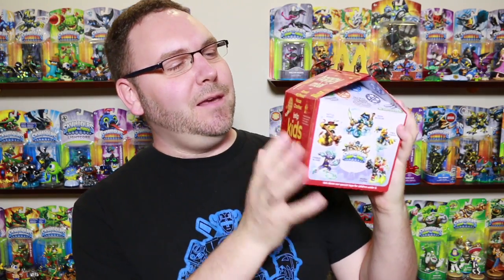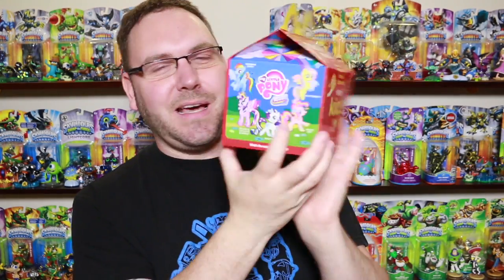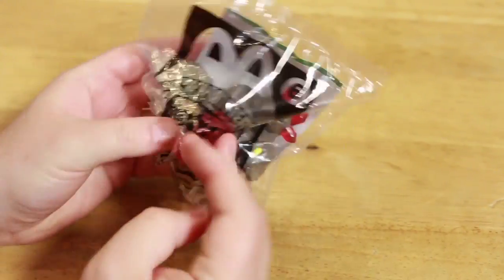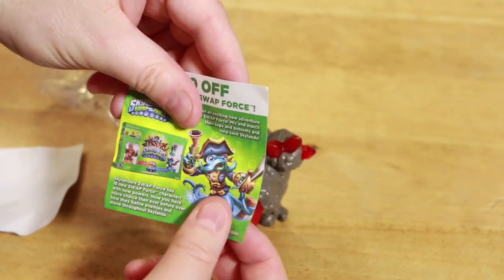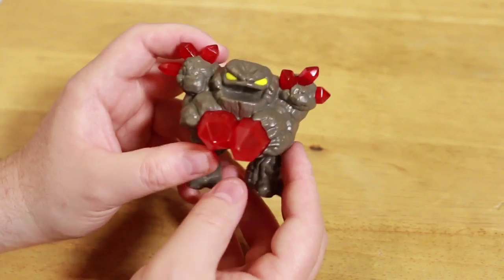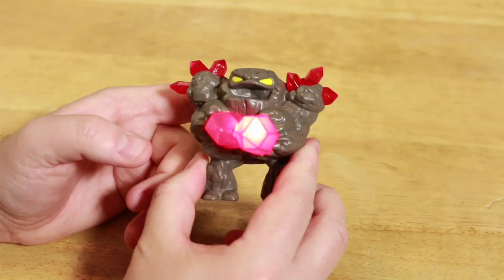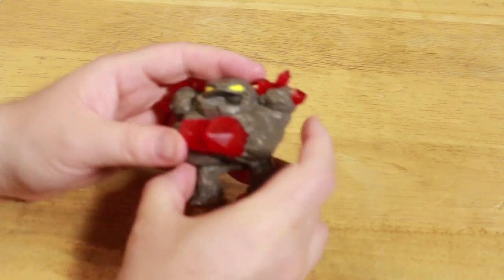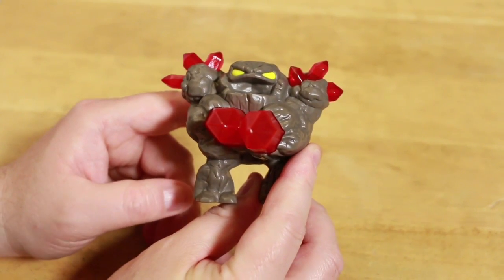Skylanders Prism Break Happy Meal Unboxing